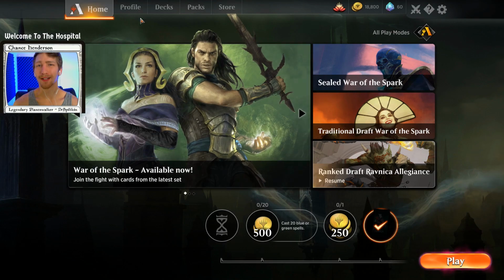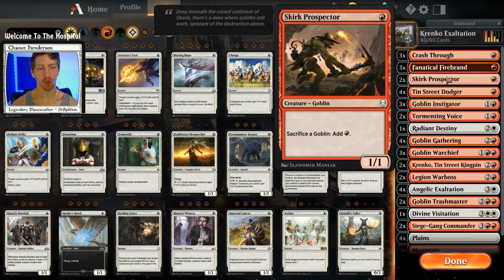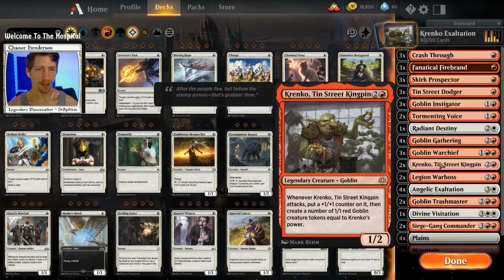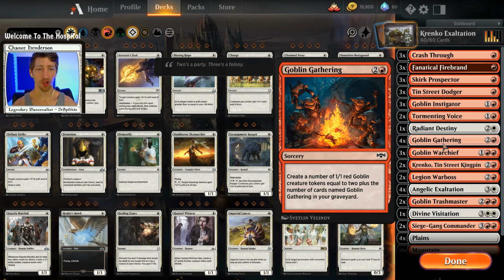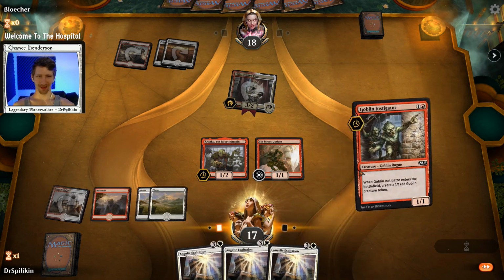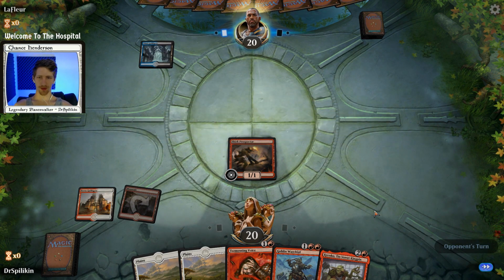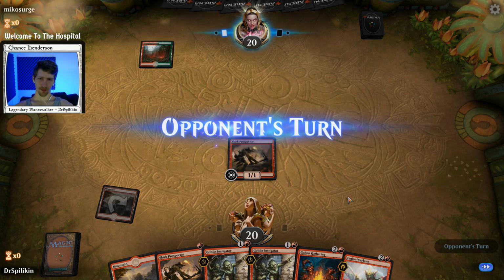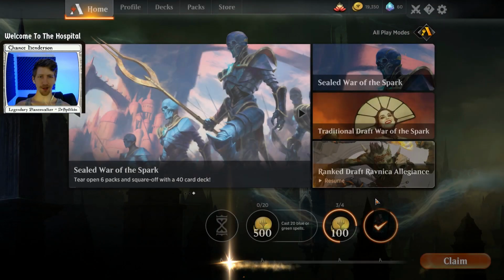KRENKO GOBLIN TRIBAL!! Krenko Exaltation (Angelic Exaltation + Divine Visitation) | MTG Arena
3 Goblin Instigator (M19) 142
4 Boros Guildgate (GRN) 244
1 Sacred Foundry (GRN) 254
1 Clifftop Retreat (DAR) 239
2 Tormenting Voice (M19) 164
3 Crash Through (M19) 133
3 Tin Street Dodger (RNA) 120
3 Fanatical Firebrand (RIX) 101
3 Skirk Prospector (DAR) 144
1 Divine Visitation (GRN) 10
1 Radiant Destiny (RIX) 18
1 Siege-Gang Commander (DAR) 143
2 Goblin Trashmaster (M19) 144
2 Legion Warboss (GRN) 109
3 Goblin Warchief (DAR) 130
4 Plains (RIX) 192
4 Angelic Exaltation (RNA) 2
12 Mountain (RIX) 195
3 Krenko, Tin Street Kingpin (WAR) 137
4 Goblin Gathering (RNA) 104